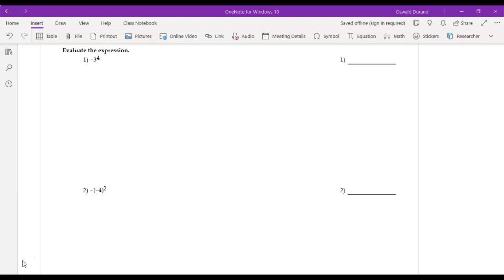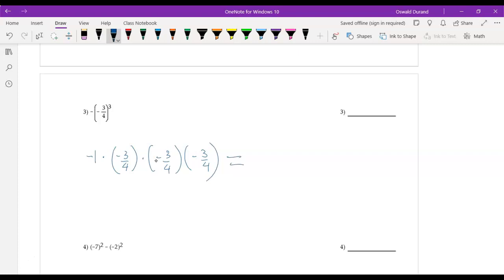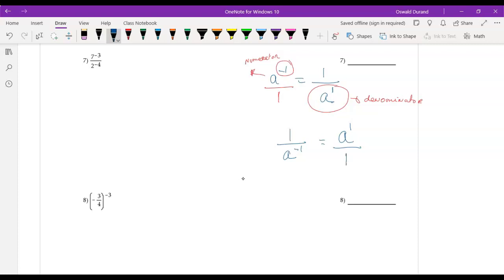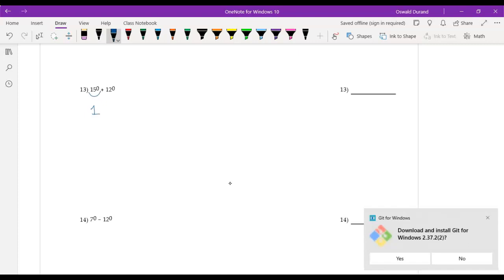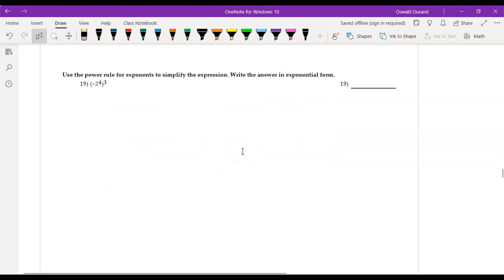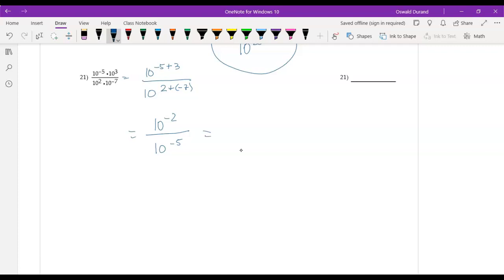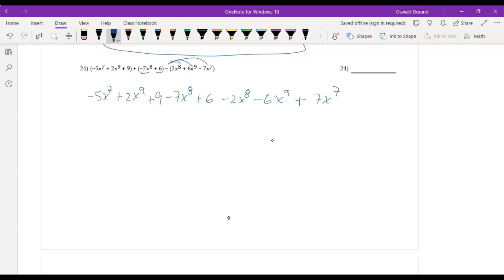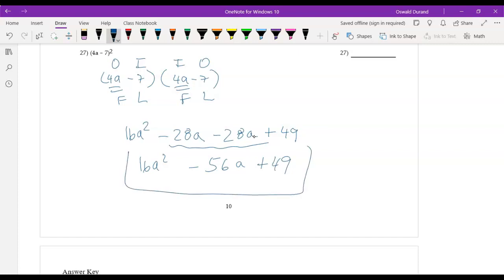Week 5 recorded session